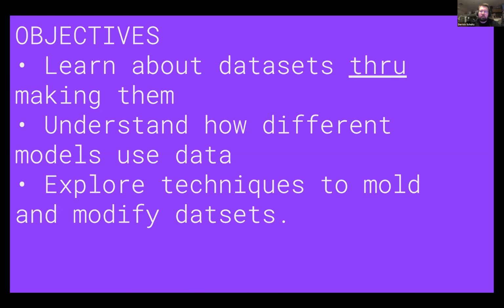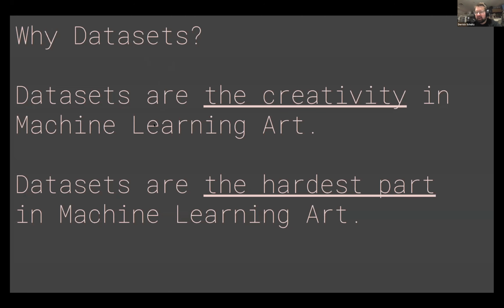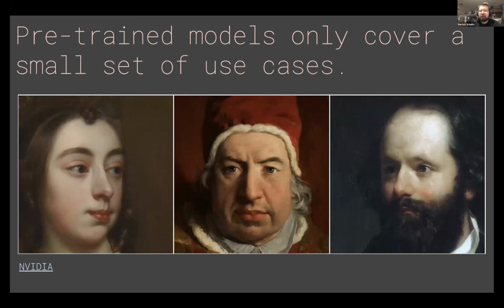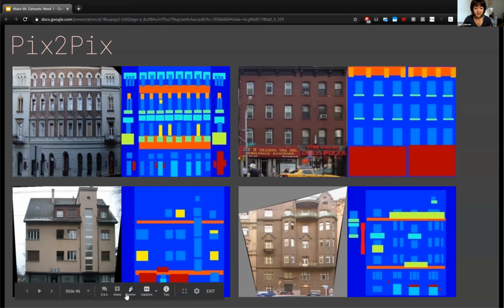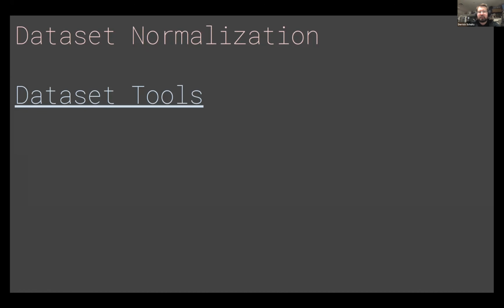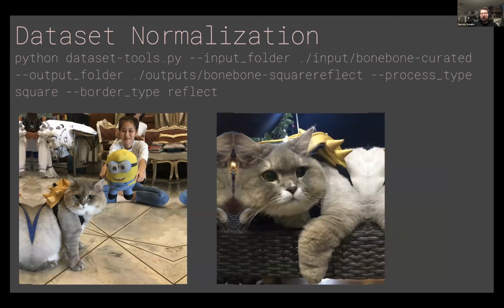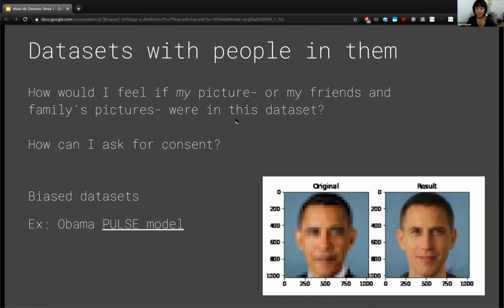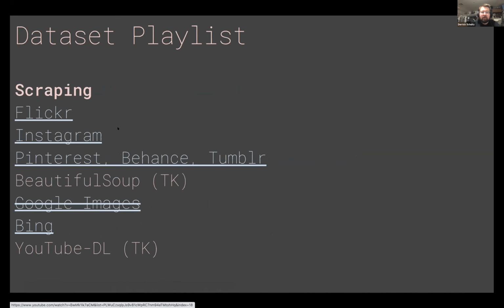Make ML Datasets: Week 1 (Introduction to models and dataset creation, dataset ethics)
0:00 Intro to class
11:49 Today’s Schedule
12:35: Derrick & Lia Intros
16:21 Why Focus on Datasets?
27:51 Models Overview
45:35 Dataset Tools Overview
49:13 Bone Bone Demo
58:52 Dataset Ethics
1:18:30 Video Resources
1:21:22 Q&A